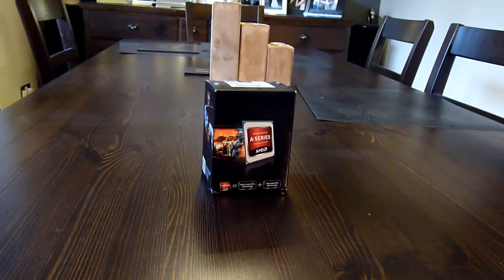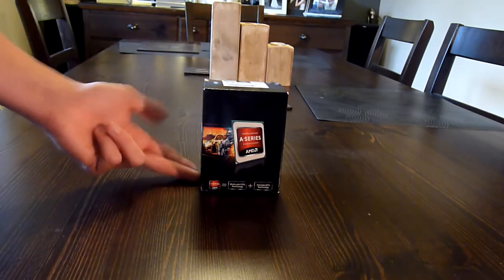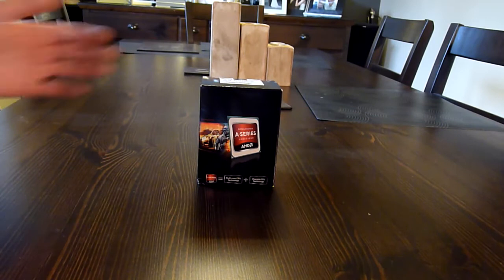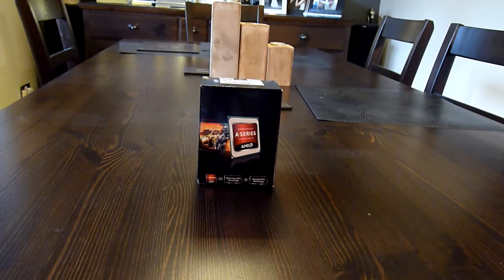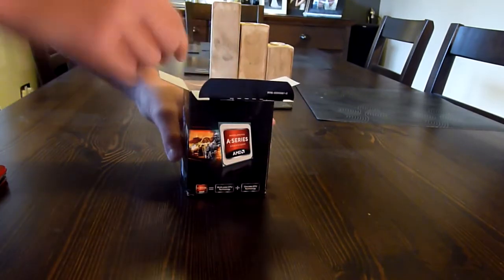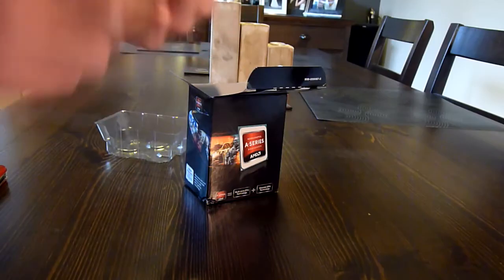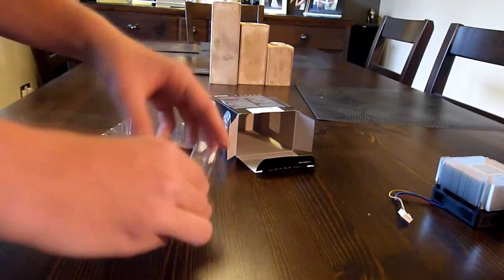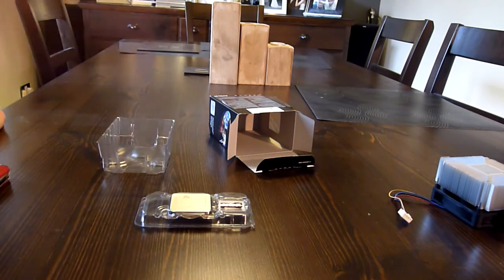AMD A8-5600k APU Unboxing!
Featured friends and partners-